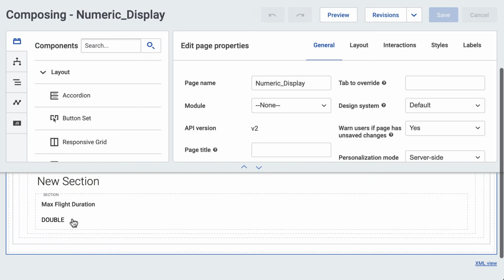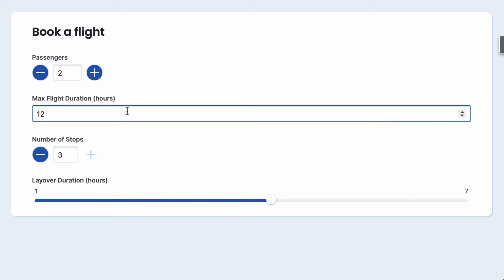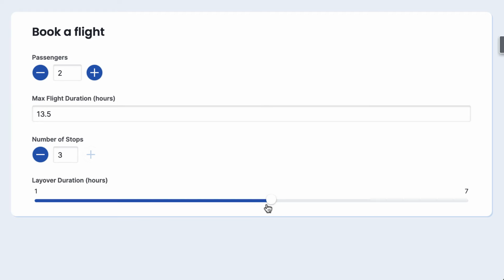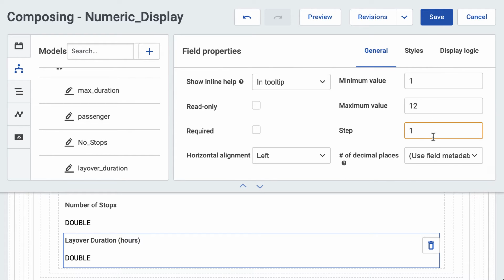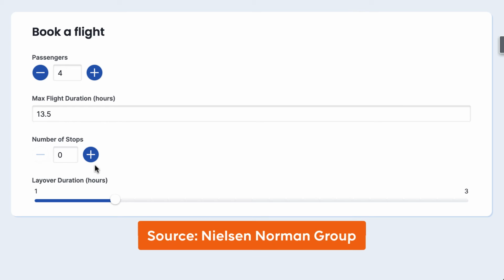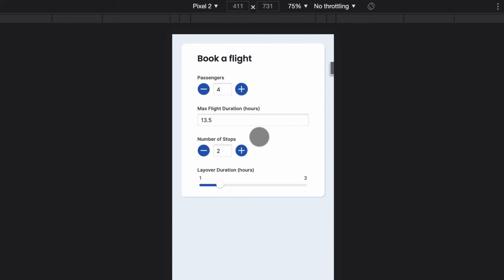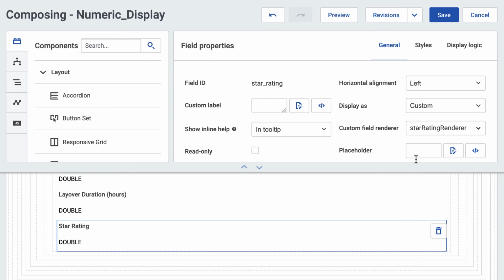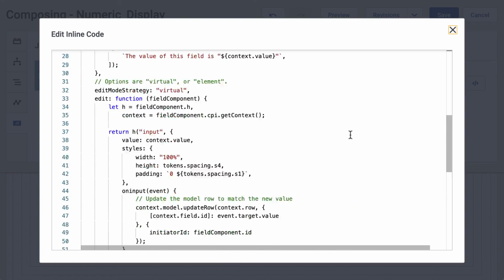4 ways to display numeric value | Skuid tip of the week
In this short video, let’s look at 4 different display options for numeric values in Skuid, Number, Slider, Stepper, and Custom. Each option has particular uses. Huyen walks us through them all!
0:00.    Intro
0:24.    Number
0:35.    Slider
01:02.  Stepper
01:43.  Custom

5 Tips to Build Better Wizards and Process Flows